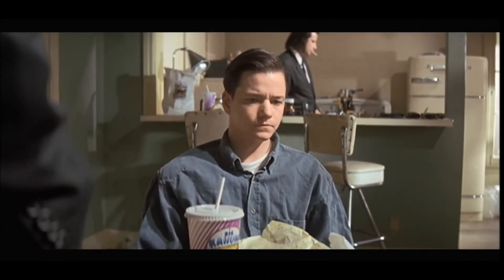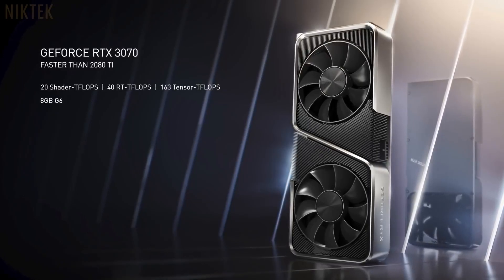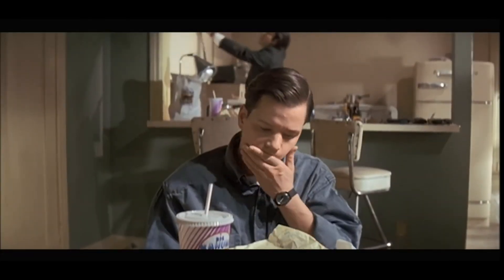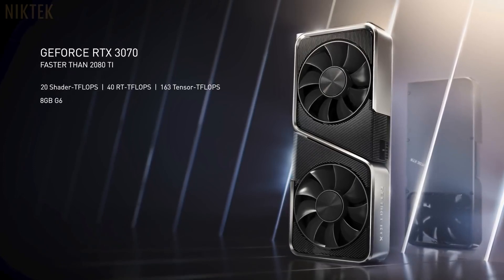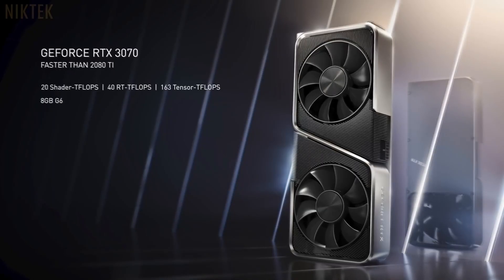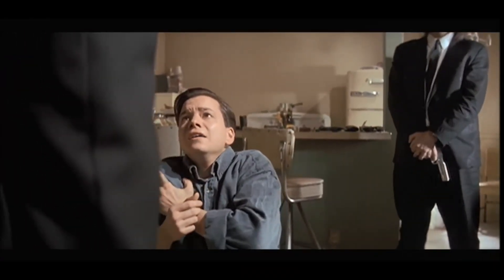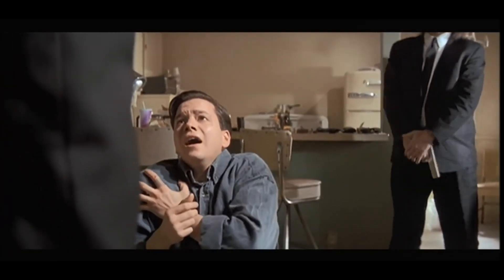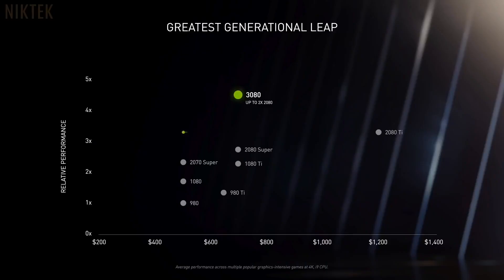RTX 2080 TI Owners reaction to the reveal of RTX 3070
What!!! RTX 2080 TI owner reacts to the reveal of the new Nvidia GPU’s